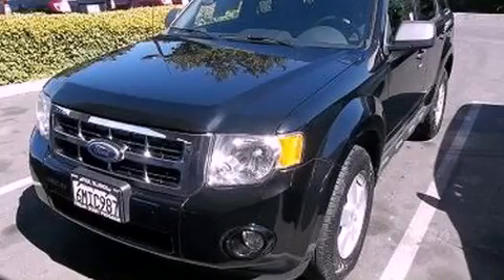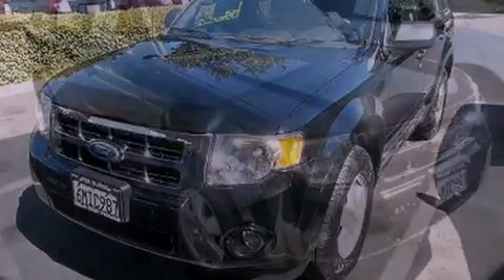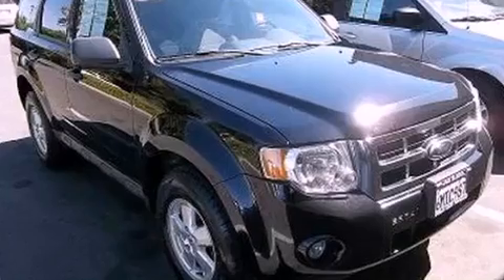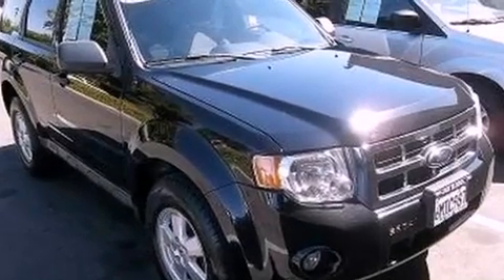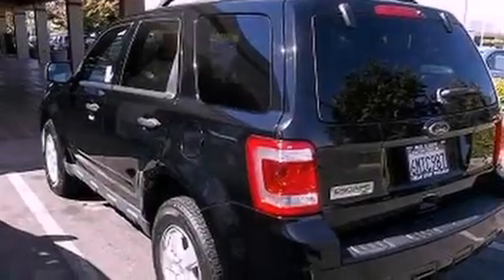Preowned 2010 Ford Escape Stockton CA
Year : 2010
 Make : Ford
 Model : Escape
 Engine : v6 flex fuel 3.0 liter
 Trans . : automatic
 Exterior : black
 Miles : 79,041